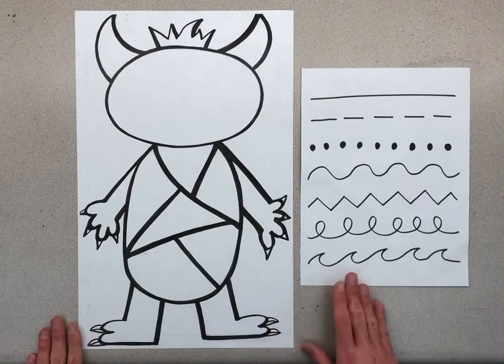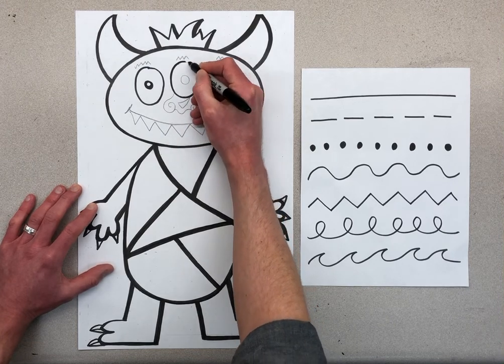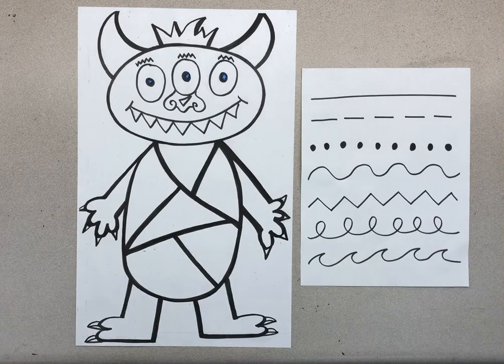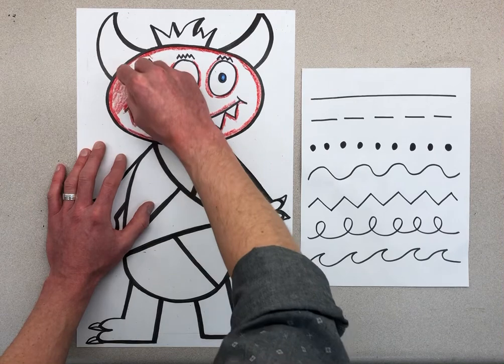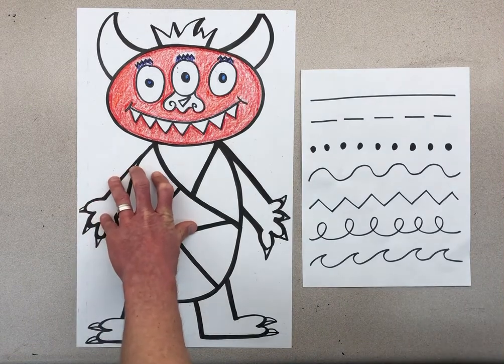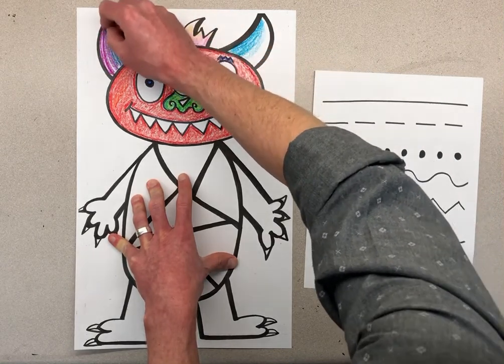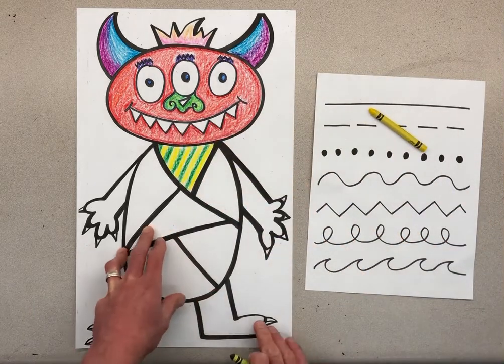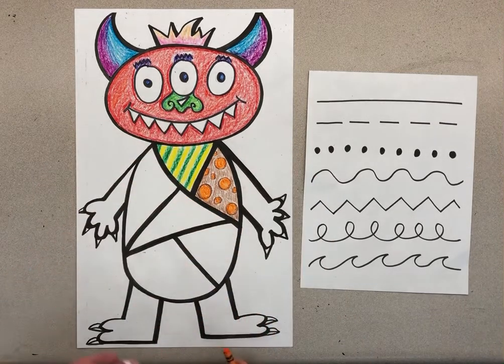Kinder - Monster Pattern (part 1)